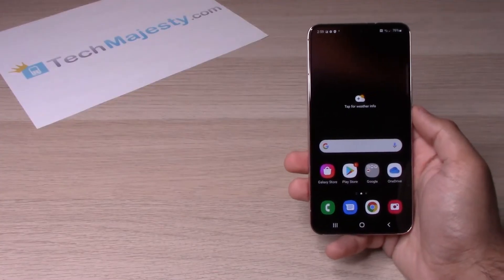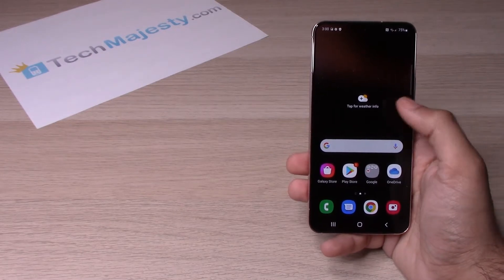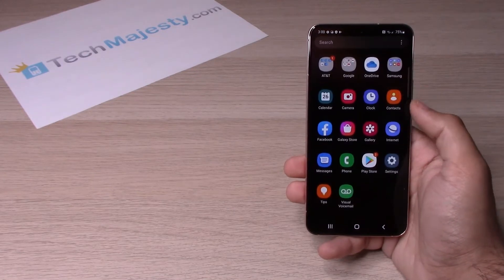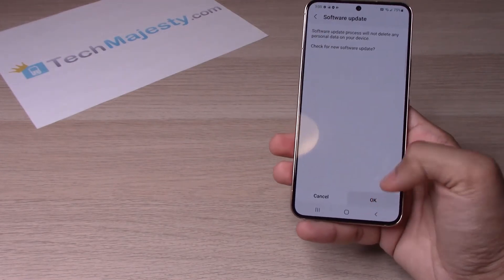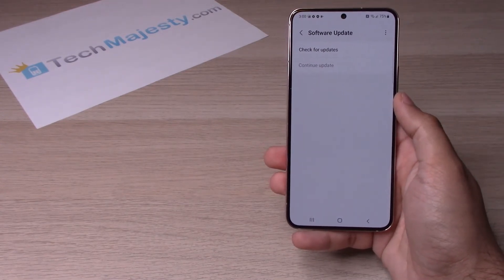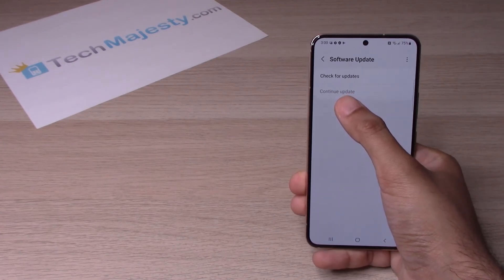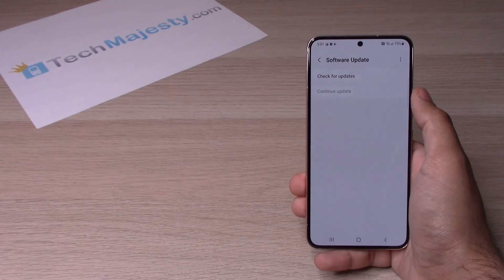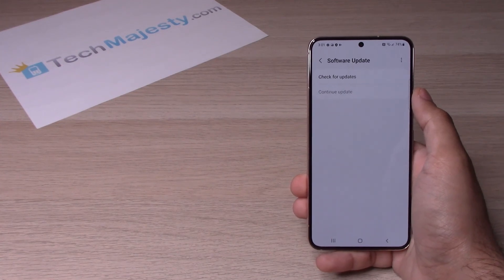How to Check & Install Software Updates on Samsung Galaxy S22 / S22+ (Plus) / S22 Ultra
- In this video we will show you to check for and install software updates on the Samsung Galaxy S22, S22 Plus, and S22 Ultra.